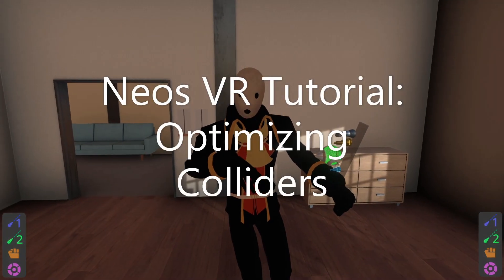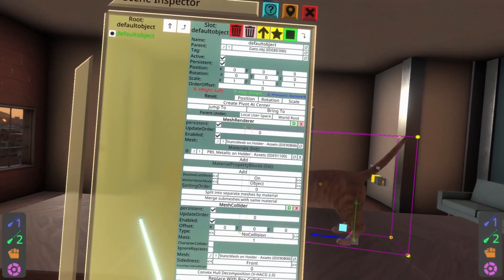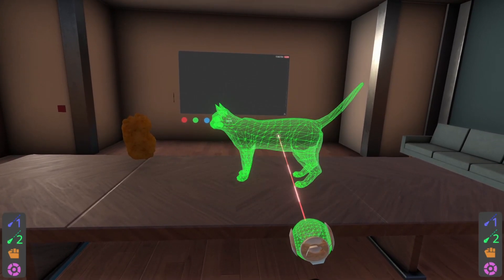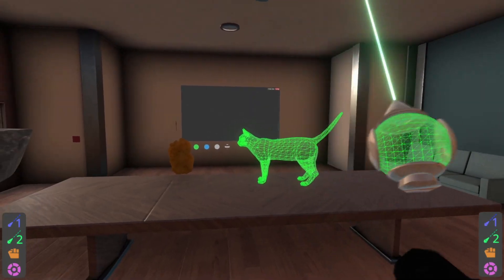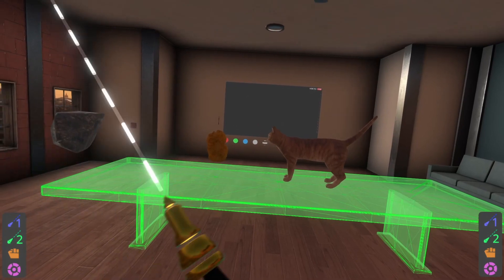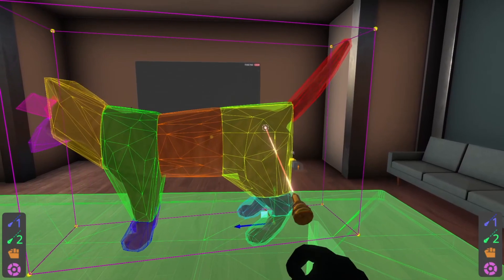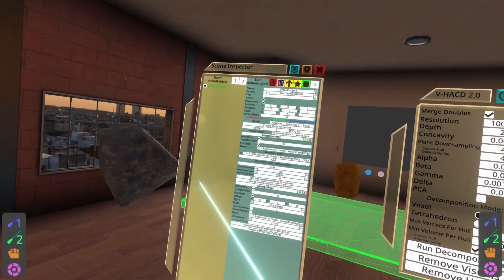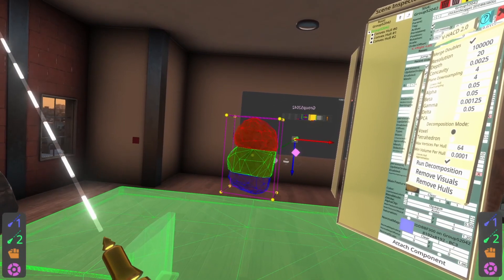OLD: Neos VR Tutorial: Optimizing Colliders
In Neos, the colliders on your objects can sometimes all add up and start to affect the performance of your world. In this video we'll look at how to optimize your meshes and talk about some scenarios where you do and don't need to.

We cover:
- Replacing Mesh Colliders with Primitive Colliders
- Replacing Mesh Colliders with Convex Hull Colliders
- Guidance on when you may or may not want to do this.

00:00 Introduction
00:29 Showcasing the problem
01:40 Examining the poly count of a mesh
04:40 Optimizing the table Colliders
08:00 Convex Hull Decomposition
12:00 Decomposing the Chicken Nugget
13:20 A note about world geometry
13:50 AVOID ACTIVE MESH COLLIDERS

Convex Hull Decomposition